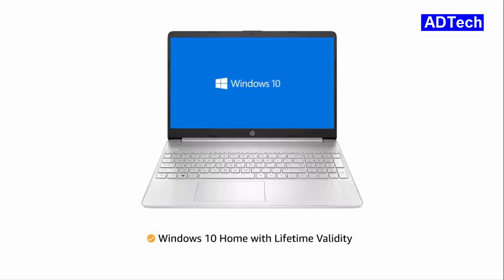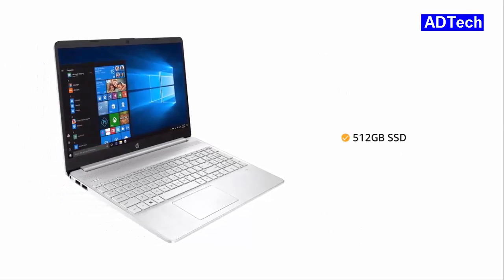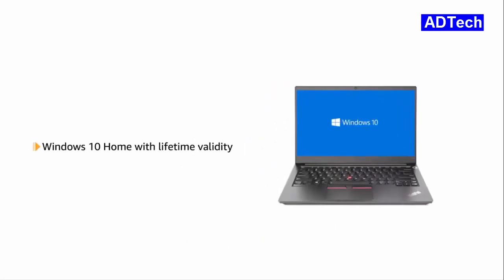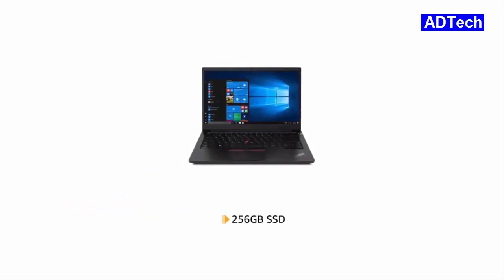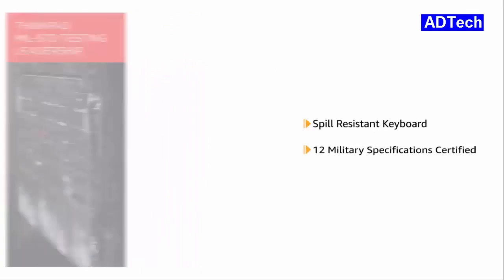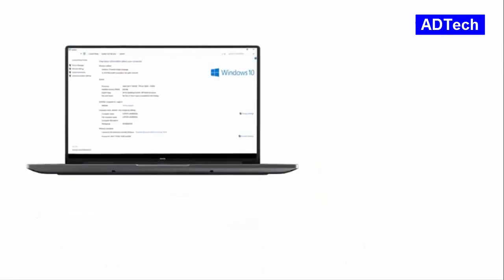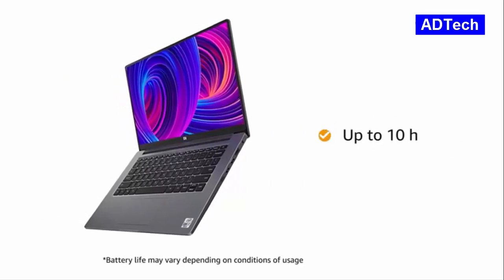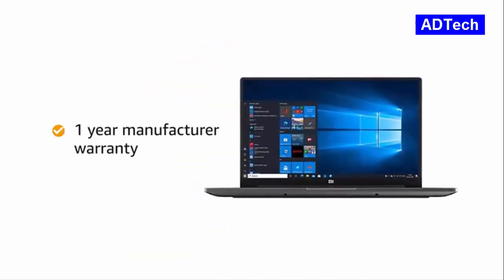Top 5 Best Laptops Under 60000 In 2021 | Best Gaming Laptops In India Under 60k In 2021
1-acer Aspire 7 Laptop

2-Mi Notebook Horizon Edition 14 Laptop

3-Lenovo ThinkPad E14 (2021) Laptop

4-HP 15 (2021) Laptop

5-ASUS VivoBook S S13 Laptop

Looking for the best performance laptop under INR 60,000 for all of your multitasking and daily business work. We have selected some best performance laptop that is available from the popular brands which are as Lenovo, Dell, HP, MSI, and Acer. These laptops are powered by the latest generation Intel and AMD’s latest generation powerful processor for handling any task such as programming, light editing, and gaming. But for pro-level editing and gaming, I’ll recommend building a custom hardware desktop for these kinds of stuff.

These laptops are powered by the Integrated Intel and AMD GPU for a better quality of graphics while playing games and watching videos, but pro-level editing and gaming require a dedicated graphics card and a full flash combination of hardware combination such as Processor, Graphics card, RAM, and storage device SSD.

Most of the products in the list are under 60,000 that come SSD storage which is 20x time faster as compared to HDD, and faster read and write capability that helps to quilty transfer files. These are the best powerful laptops that you can buy in the present from top product selling websites Flipkart & Amazon.

Video Highlight

00:00 Intro
00:08 ASUS VivoBook S S13 S333EA-EG501TS Thin and Light Laptop
01:11 HP 15 (2021) Thin & Light 11th Gen Core i5 Laptop
02:24 Lenovo ThinkPad E14 (2021) AMD Ryzen 5 4650U Pro 14-inch Full HD Thin and Light Laptop
04:26 Mi Notebook Horizon Edition 14 Intel Core i7-10510U 10th Gen 14-inch Laptop
05:51 acer Aspire 7 Core i5 9th Gen Gaming Laptop

Help ADTech in Return, via buying your gadget from below links